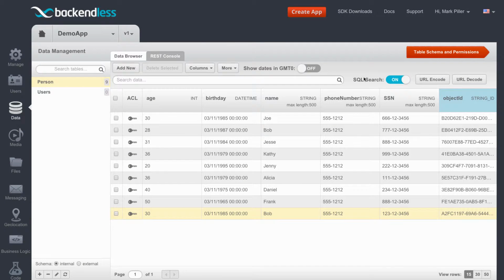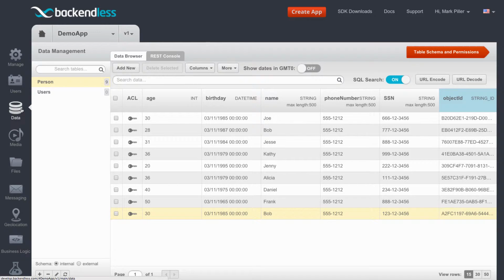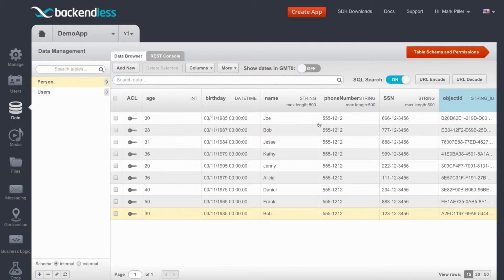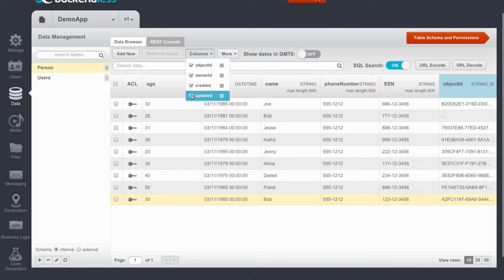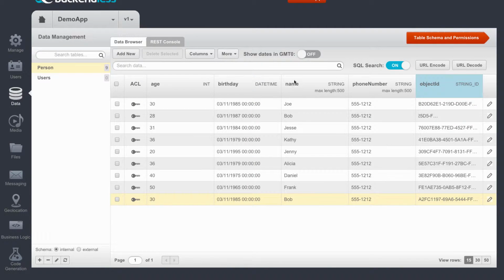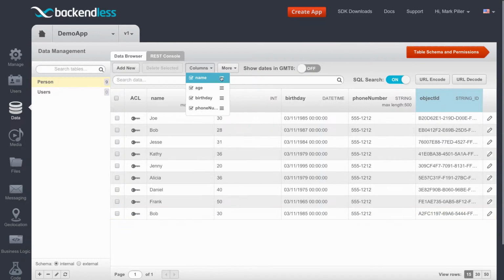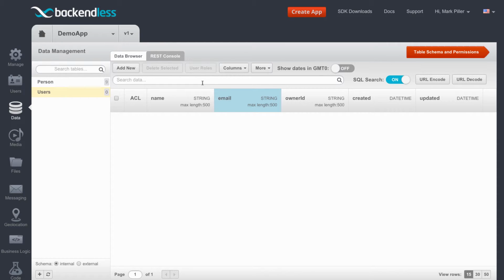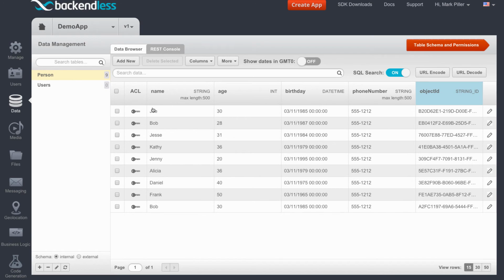Controlling Data Column Visibility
See how to control column visibility in Backendless Console and how to rearrange columns to display data the way you want it.